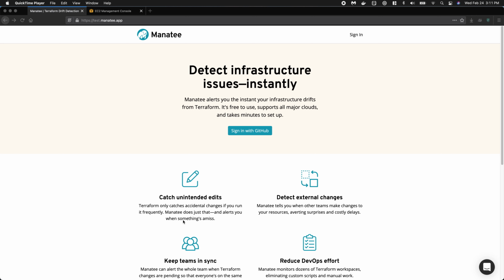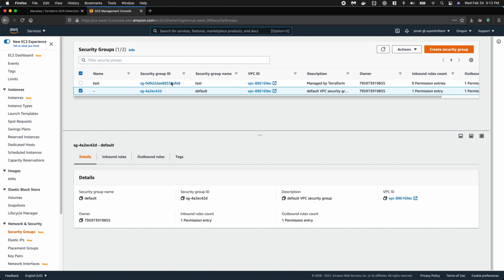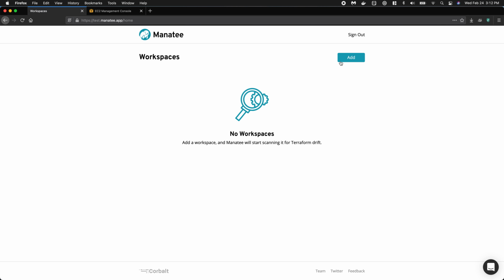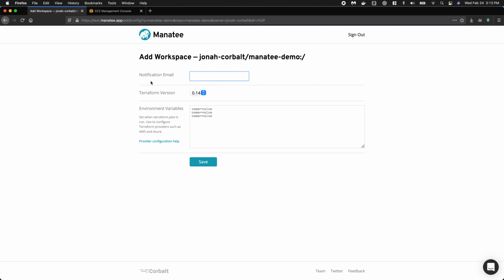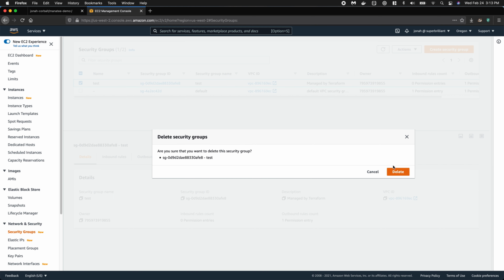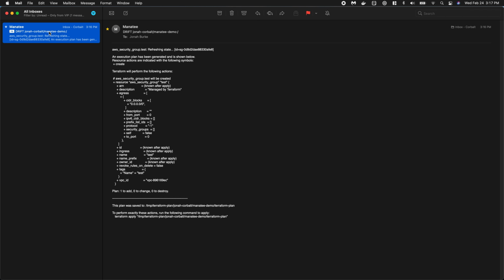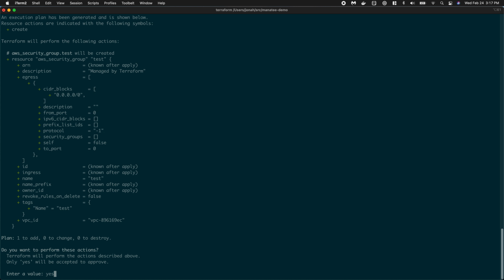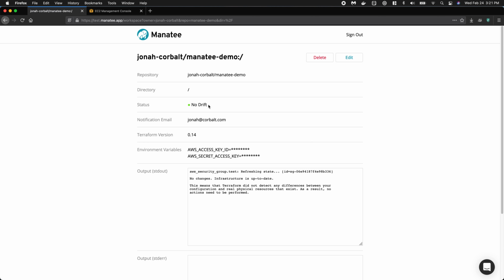Manatee Demo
A demo of our Terraform drift detection app, Manatee. We set up a workspace, detect drift, and resolve the drift in just a few minutes.

We'd love to hear comments, feature requests, or bug reports.